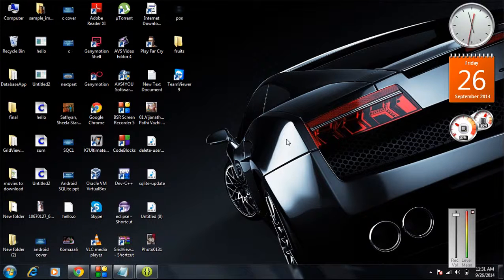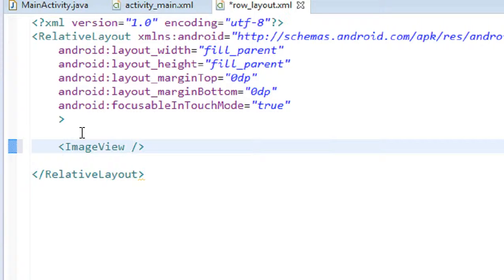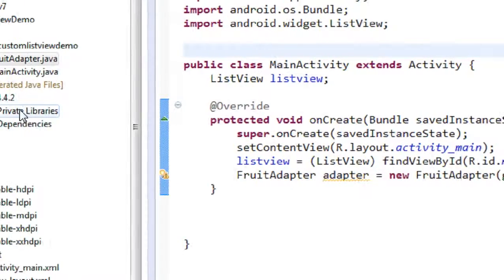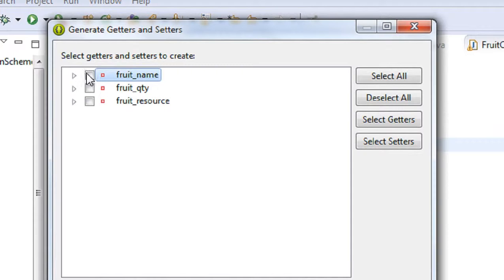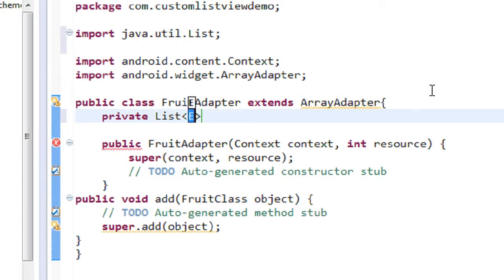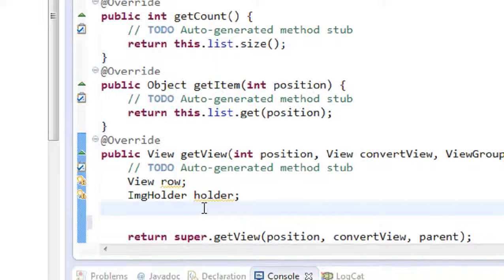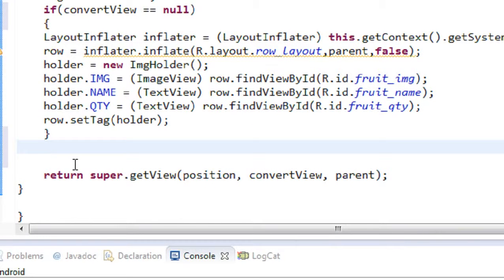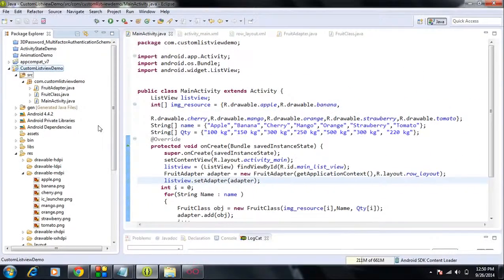Android tutorial for beginners 97 ListView with Custom Layout